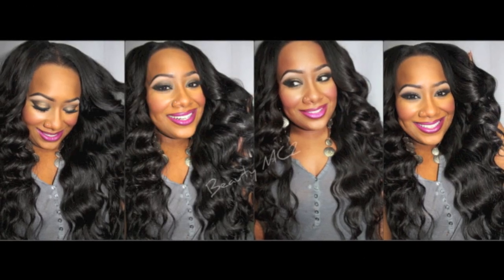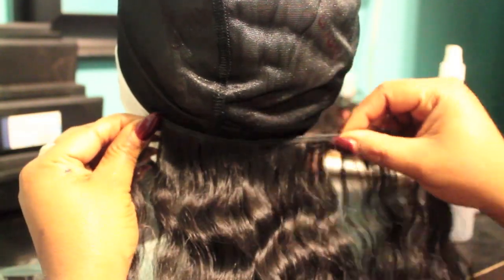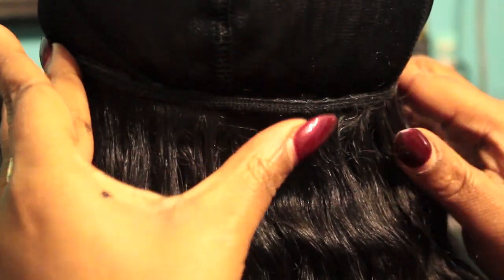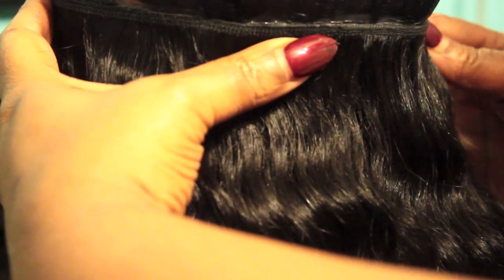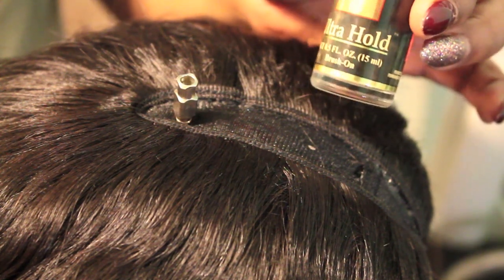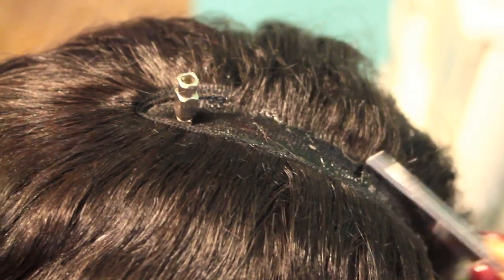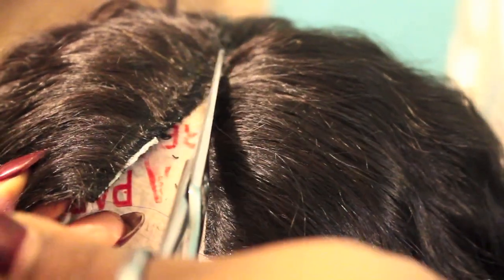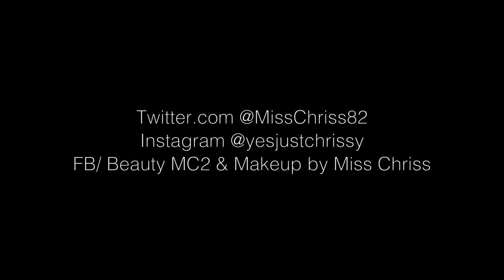DIVA ALERT | Bomb U-Part Wig w/ Overlay Closure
Hair: Indian Hair Company Virgin Indian Hair (wavy)
18-20" (2 bundles), 22-24" (1 bundle)

Add me!

LINKS!!

Be BOLD, Be INTENSE, Be BEAUTIFUL!